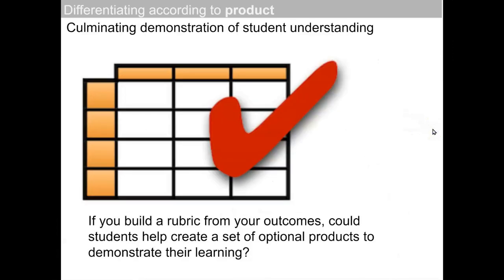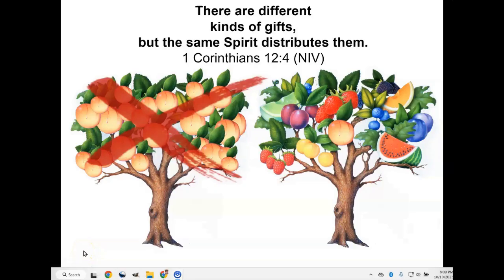Fall 2023 Differentiation Discussion Part 4 PRODUCT